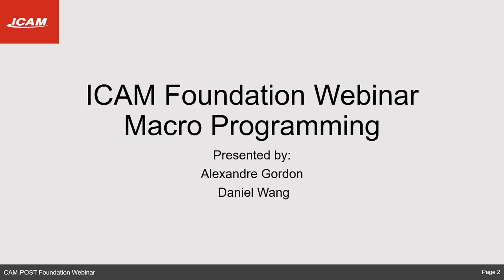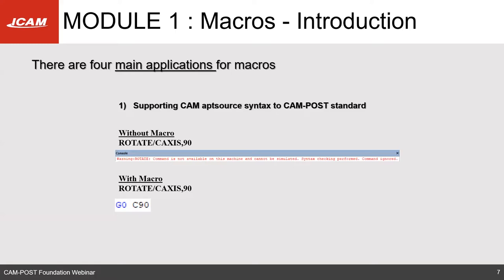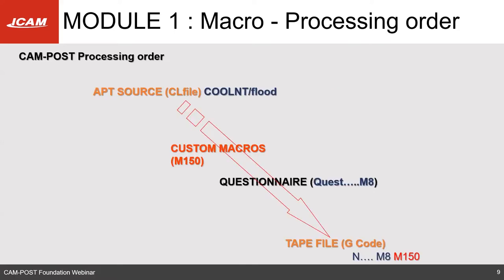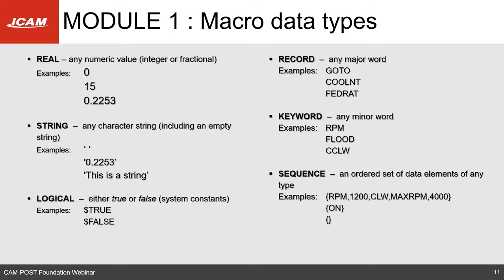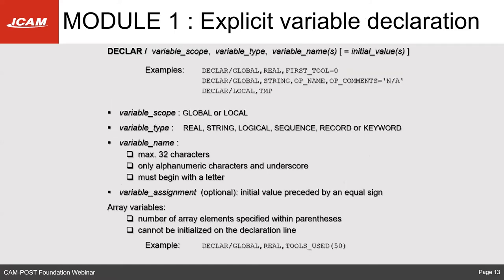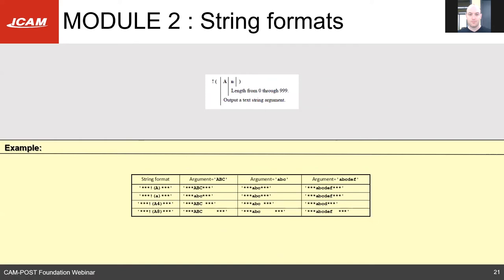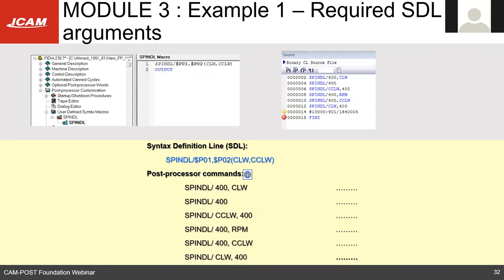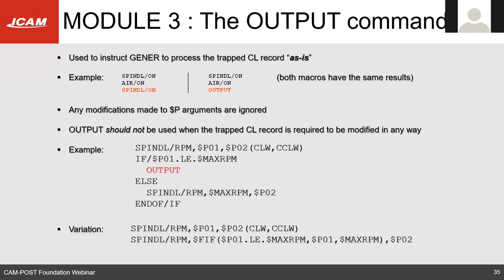ICAM Foundation Webinar III: How to use macro programming (Part 1)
Using macro programming in ICAM Foundation

Presentation Timeline:

Module 1 : 0:54-10:05
 Apt Instructions : 0:56-2:40
 Macros - Introduction : 2:40-4:38
 Macros - Processing Order : 4:39-5:10
 Macros - Data Type : 5:37-6:29
 Macros - Variables : 6:29-7:50
 Explicit Variable Declaration : 7:51-8:28
 System Variables : 8:30-8:52
 Operators : 8:53-9:04
 Assignment Operators : 9:05-9:10
 Boolean Operators : 9:11-9:46
 Functions : 9:47-10:05

Module 2 : 10:10-18:58
 Numeric Format : 11:02-12:40
 String Format : 12:41-13:52
 Minor Word & Logical Format : 13:53-14:11
 Tab & Wildcard Format : 14:12-16:18
 Register Format : 16:21-18:58

Module 3 : 19:00-34:50
 Processing Order : 19:10-21:06
 Adding User Defined Syntax Macros : 21:07-21:49
 Syntax Definition Line : 21:50-25:49
 Example 1 : 25:30-26:29
 Example 2 : 26:30-28:02
 Ouput Command : 28:03-30:02
 Termac Command : 30:03-31:17
 Macro Sample : 31:24-34:30

Q&A : 34:31
 Q1 : 34:30-37:16
 Q2 : 37:17-37:47
 Q3 : 37:48-38:21
 Q4 : 38:22-39:41
 Q5 : 39:42-41:24